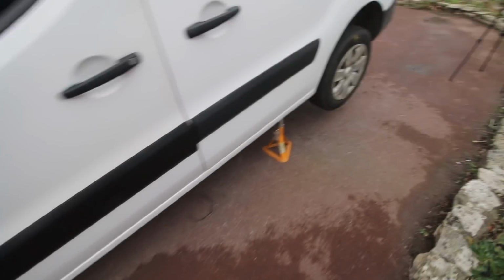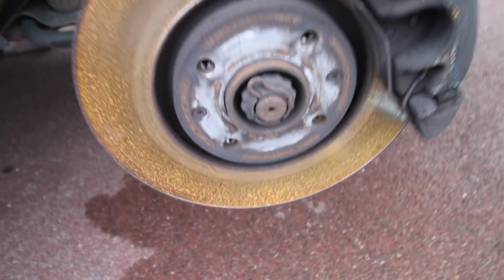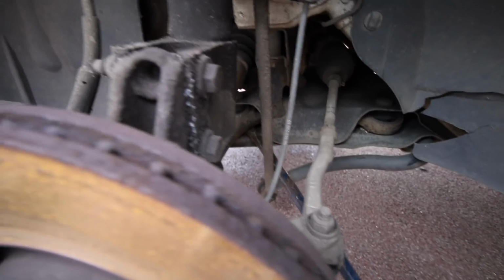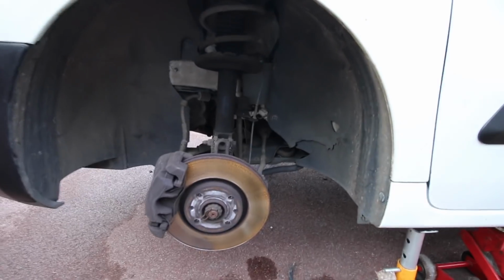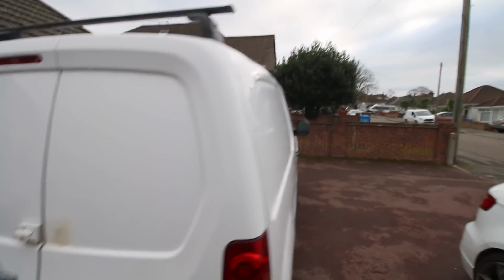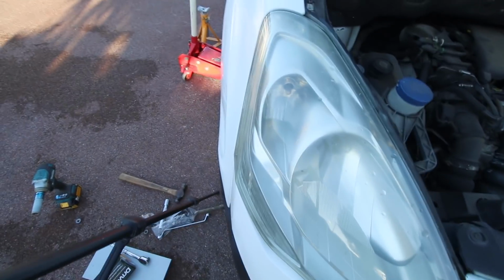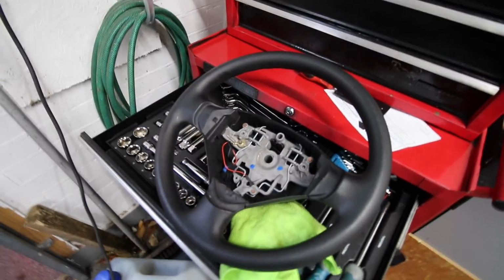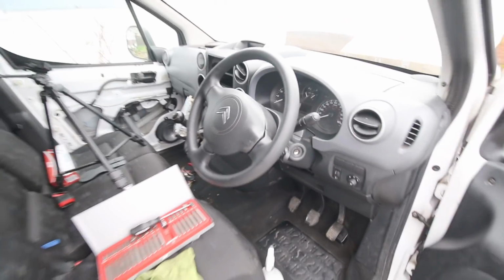Prepping the Van for a MOT, will it pass?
It's Mot time for the Van. With all the work that we have done, will it pass?